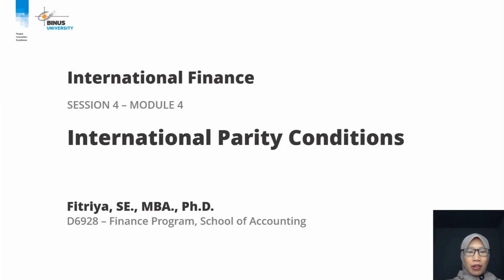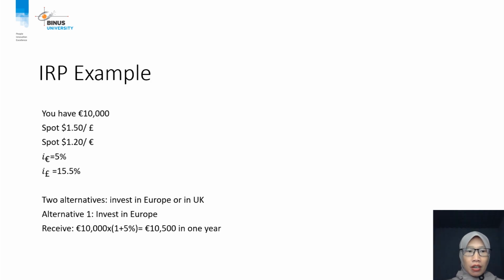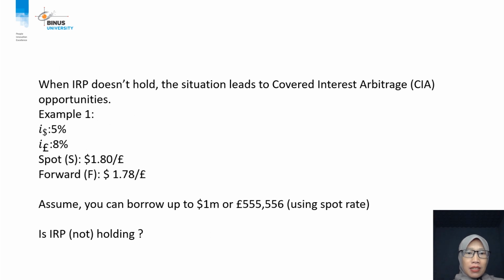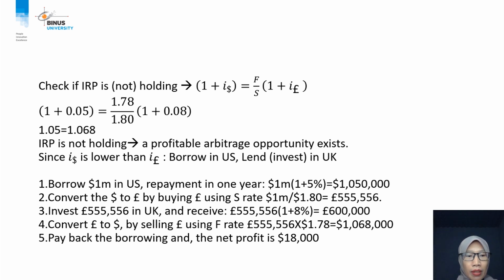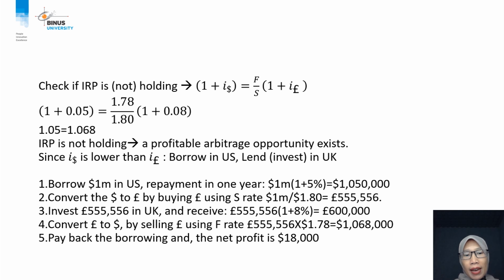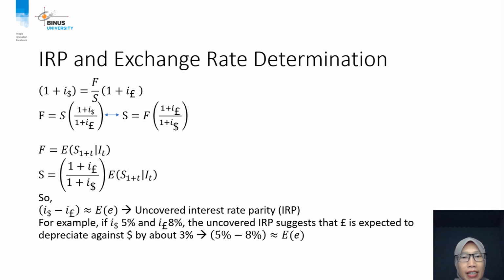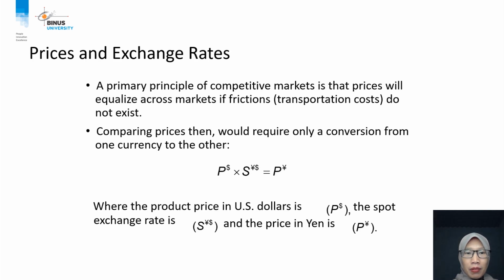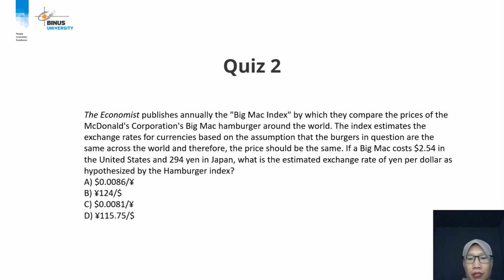04. International Parity Conditions